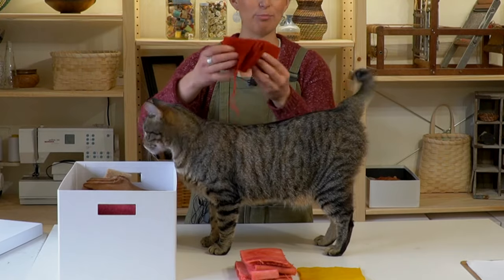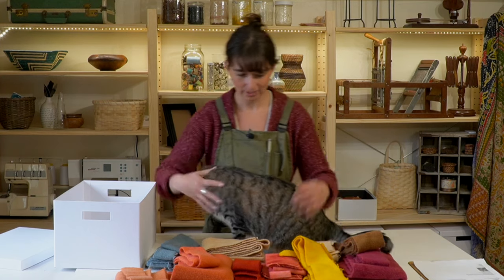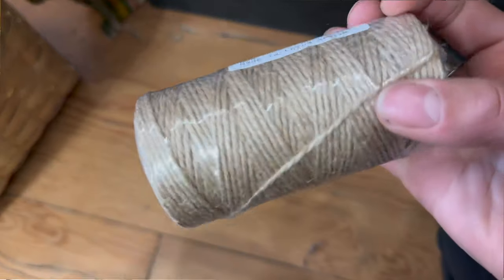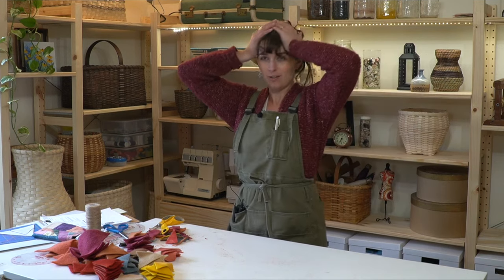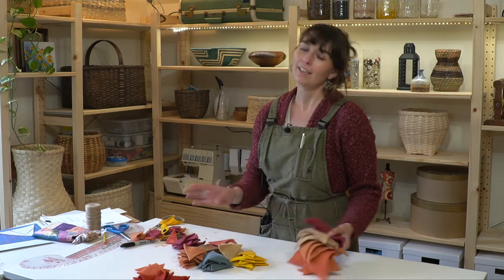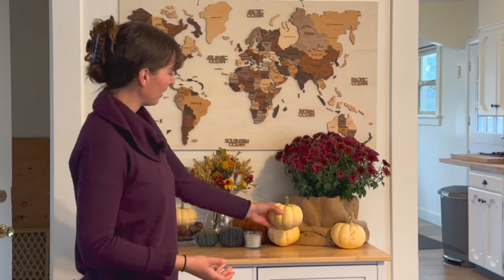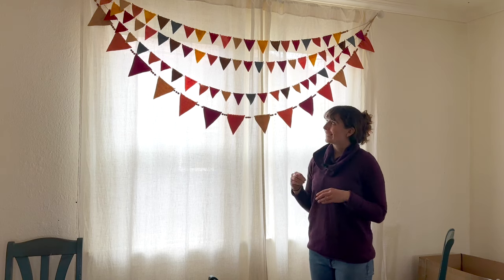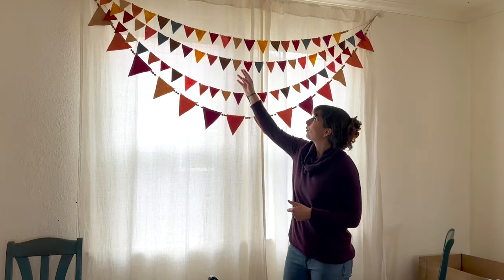Natural Dyeing Wool and Making a Autumn Themed Bunting Decoration | Satisfying Making Video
DIY Natural Dye Wool Bunting: Crafting Eco-Friendly Triangle Flags

Join us in this inspiring journey as we explore the art of creating a beautiful wool bunting using all-natural dyes and sewing techniques. In this video, we'll take you through the creative process, from selecting the perfect natural dye ingredients to sewing the triangle pieces together to craft a stunning bunting that adds a touch of nature's colors to any setting.

This video is not a tutorial but a visual journey into the world of natural dyeing and crafting. Get inspired by the beauty of sustainable, eco-conscious decor and let your creative spirit soar.

The dyes used in this video include madder root, black beans, horse chestnuts, turmeric, coffee, black walnuts, and cochineal.

For our list of favorite natural dyeing equipment and materials see the resources page on our

Brent Wood: Smoke Signals
Andy Ellison: Clear Skies
Caleb Etheridge: Blueridge Jig
Andy Slatter: Celtic Guitar
Andy Slatter: Maggie
Andy Slatter: Mellow Celtic Style Acoustic Duet

Join Basketry Immersion: A Year Long Journey and learn how to weave a series of twelve baskets over twelve months. Each basket builds on previous skills learned.